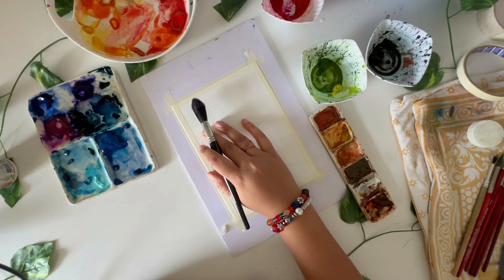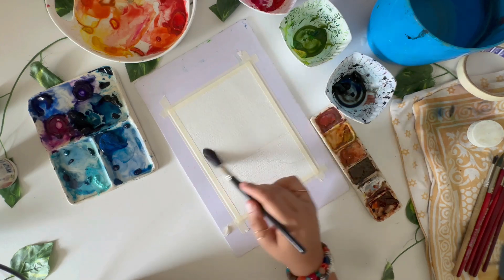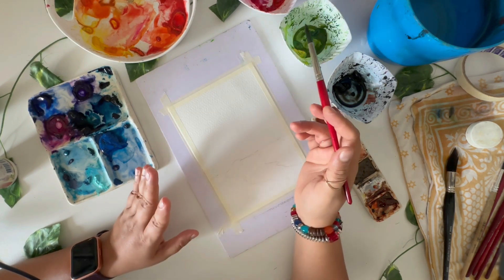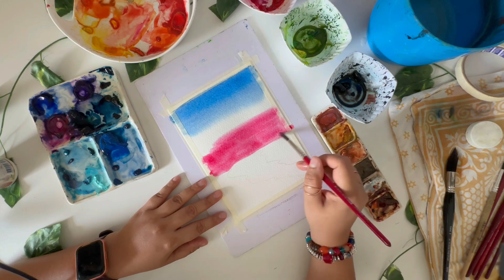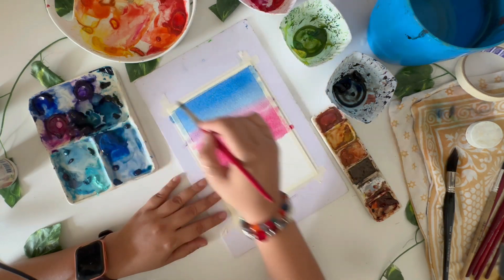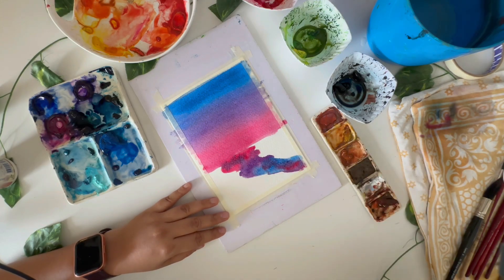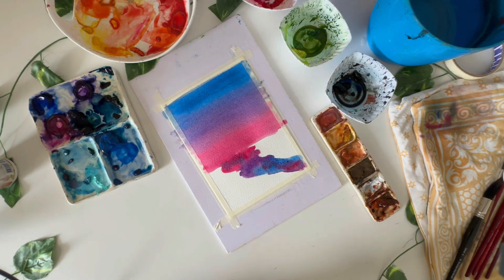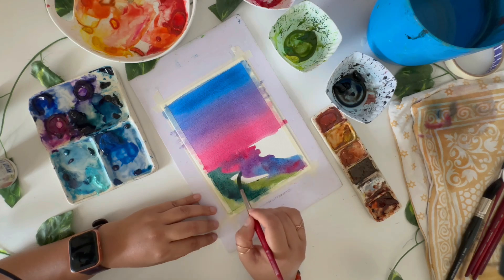WWM - Day 15 - Mesmerizing Sunsets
Welcome to our "World Watercolor Month Challenge" series! In this playlist, you'll discover step-by-step tutorials on creating various stunning watercolor artworks perfect for celebrating World Watercolor Month throughout July. Whether you're a beginner or seasoned artist, these tutorials will guide you through the process, from choosing the right materials to adding those final touches that make each piece unique.

Each video in this playlist focuses on painting different subjects, including landscapes, seascapes, cityscapes, and more. Our detailed instructions and demonstrations will help you hone your watercolor painting skills while exploring diverse themes and techniques. Feel free to follow along at your own pace and personalize each artwork to reflect your artistic vision and creativity.

Whether you're painting for yourself or sharing your creations with friends and family, these handmade watercolor artworks are sure to inspire and delight. So gather your paints, brushes, and paper, and let's immerse ourselves in the world of watercolor painting as we celebrate creativity together. Happy painting!

🖌️ In this tutorial series, you'll learn:

Essential techniques for painting landscapes, seascapes, and cityscapes in watercolor.
Tips for capturing light, shadow, and atmosphere to bring your scenes to life.
How to experiment with color mixing and layering to achieve depth and vibrancy in your artwork.
🎥 Watch as I guide you through each step, offering insights and tricks that will elevate your painting skills. Let soothing music and clear instructions guide you through this artistic journey.

🖌️ If you find these tutorials inspiring, remember to give them a thumbs up, share them with fellow artists, and subscribe to my channel for more enriching watercolor tutorials and creative explorations!

Unleash your creativity, find joy in every brushstroke, and develop your own unique artistic style. Thank you for joining me on this creative journey through the beauty of watercolor painting.

All supplies used in the tutorial can be found here:

Washi Tape
Brushes